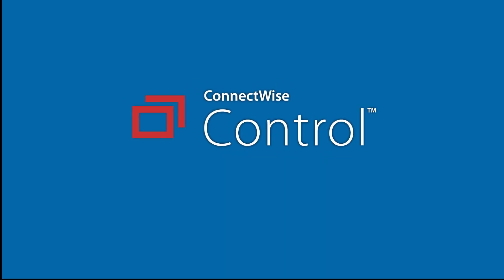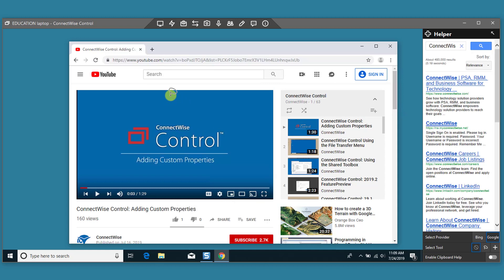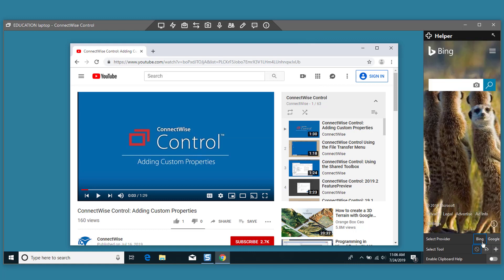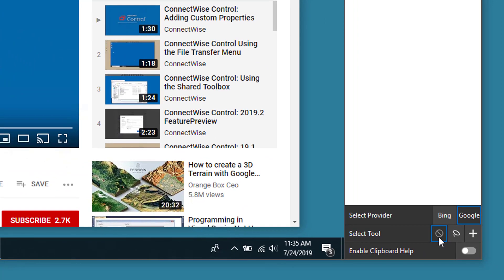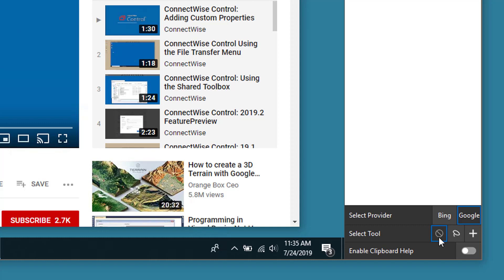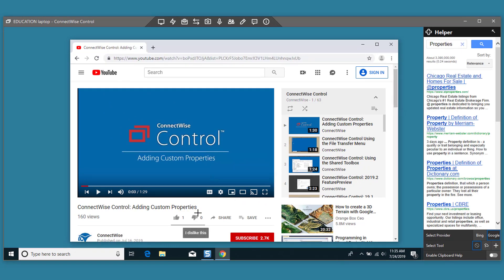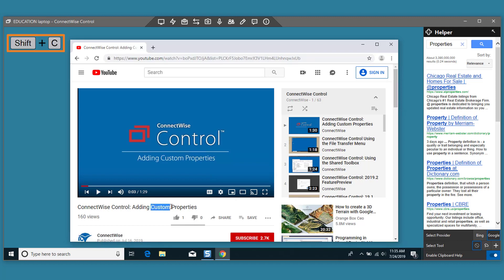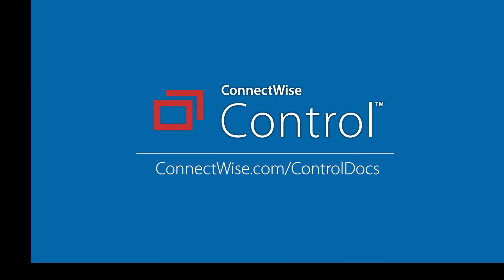ScreenConnect: Using the Helper Menu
in this video we go over how to use the helper menu in ConnectWise ScreenConnect